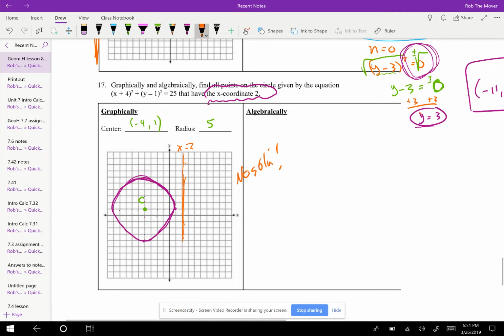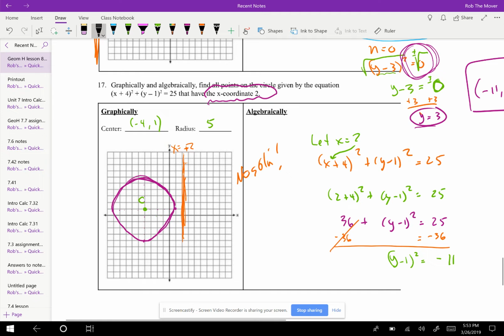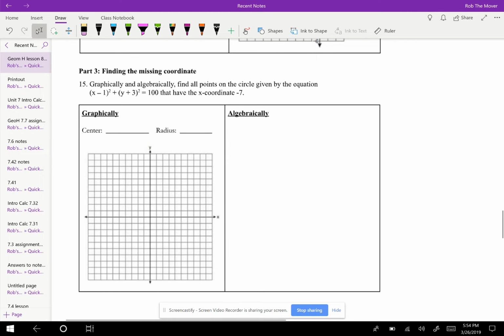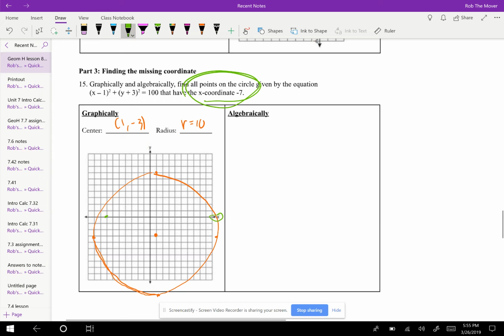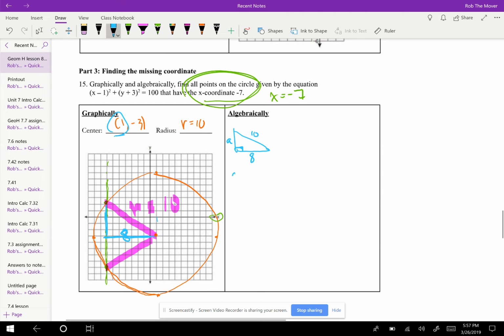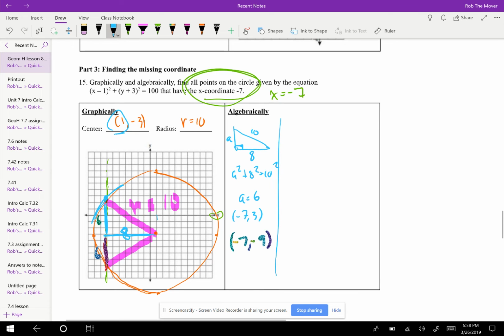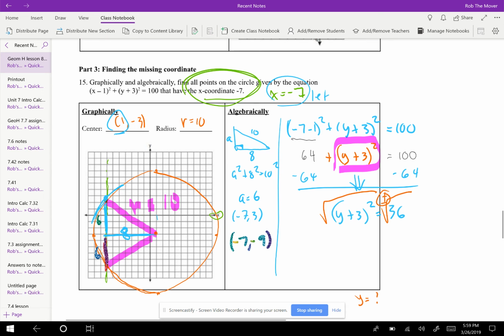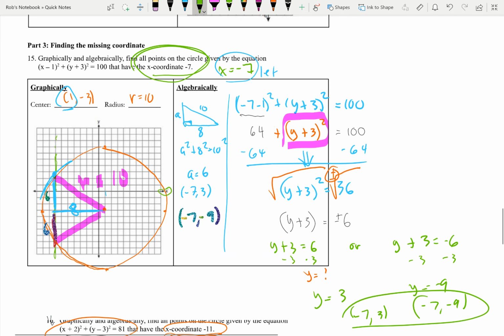GeomH 8 1 examples part of 17 and 15